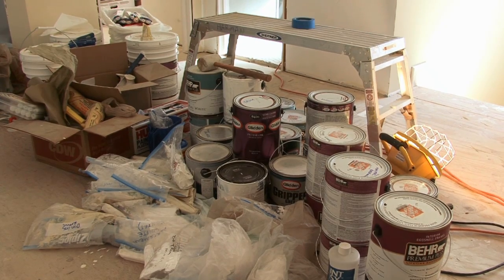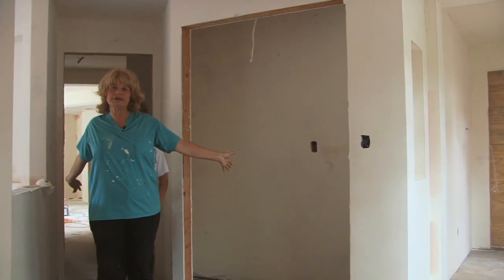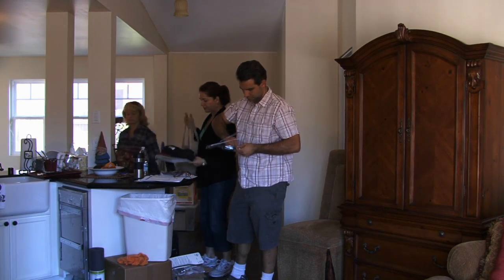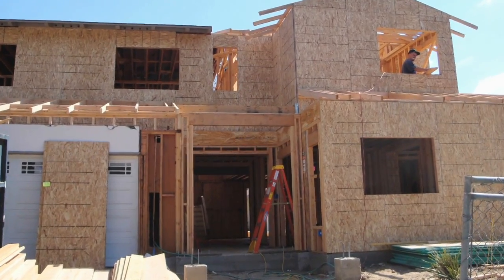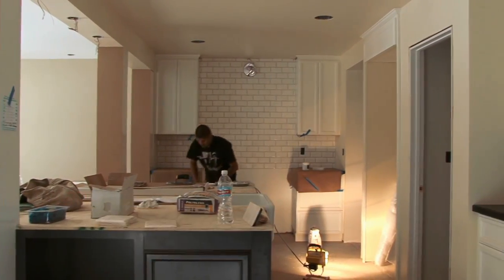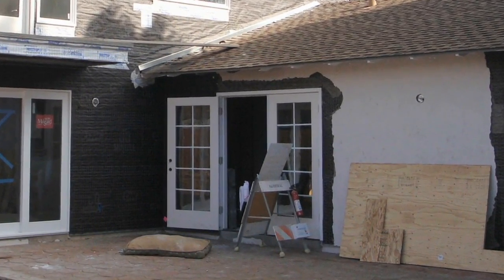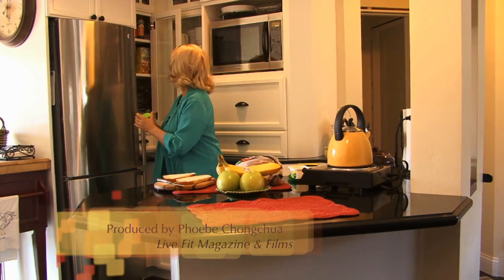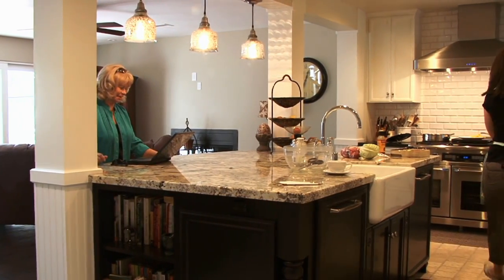Extended-Family Living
Whether the grandparents are moving in or your grown child is coming home to live with you to cut living expenses, extended-family living is becoming prevalent in these tough economic times.

See how one family had a whole-house remodel by Marrokal Design & Remodeling to make room for grandma while still giving the family its own privacy under one roof.